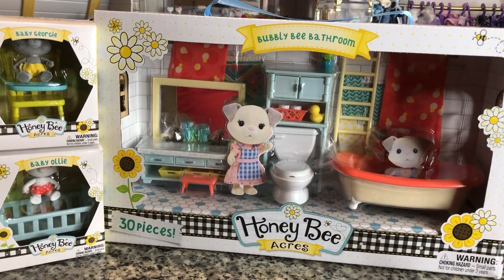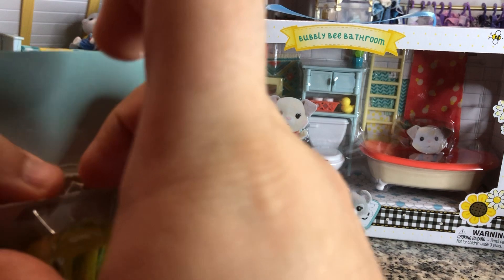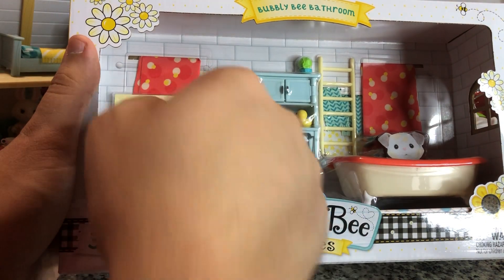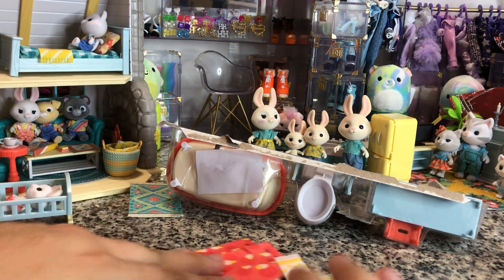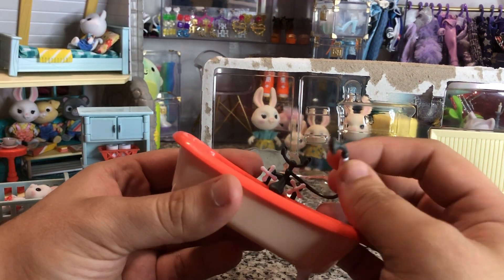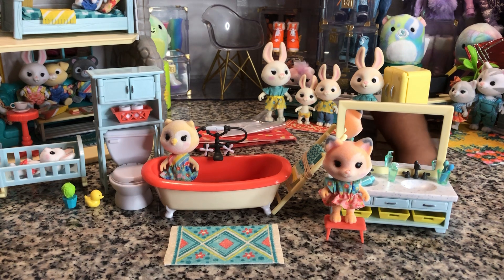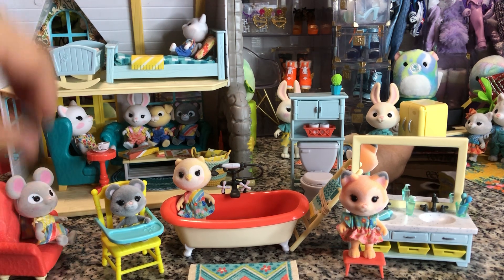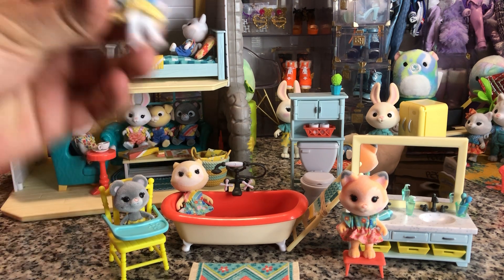Honey Bee Acres: Bubbly Bee Bathroom, Baby Georgie, and Baby Ollie unboxing and review